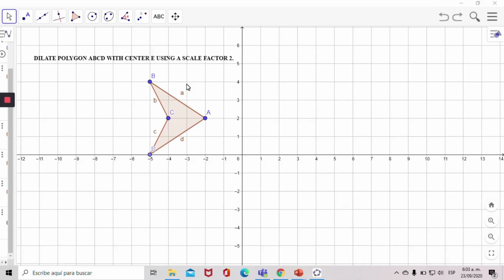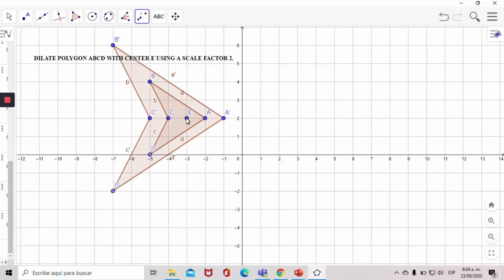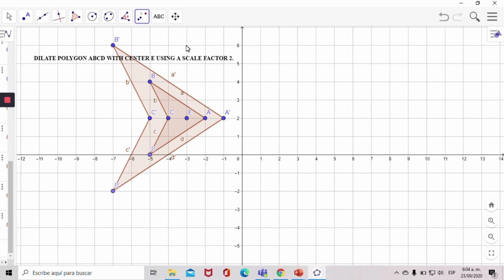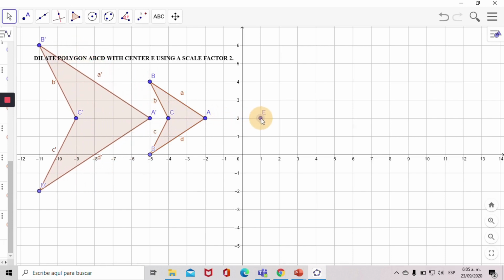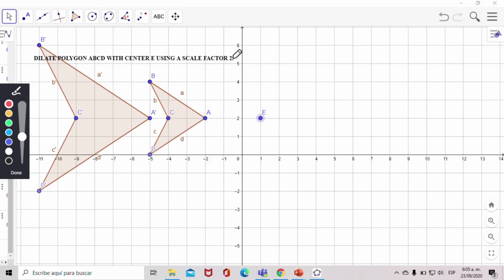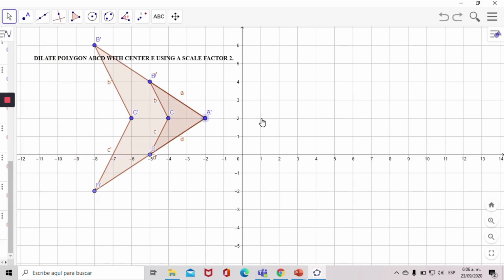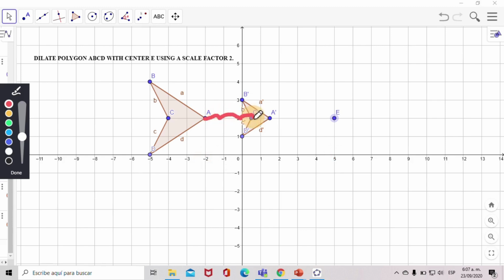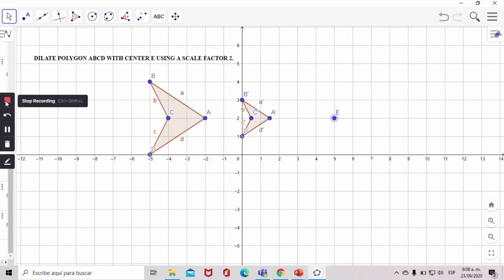DILATION IN GEOGEBRA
Learn how to Dilate a polygon in Geogebra, understand what scale factor means, how it is plotted and how to make it dynamic, whether in a reduction or an enlargement.